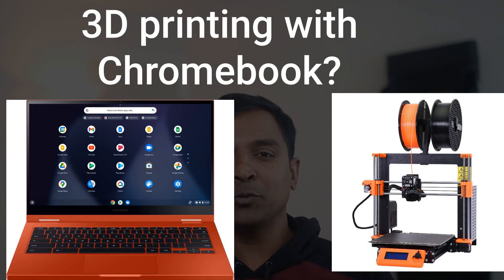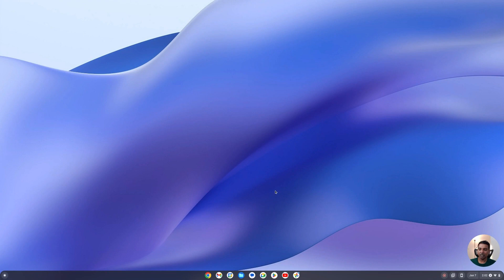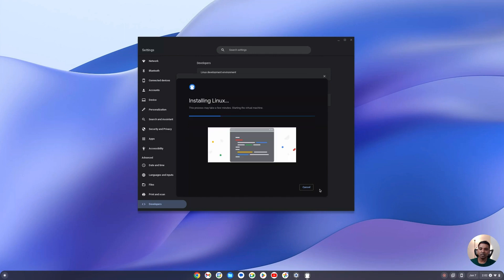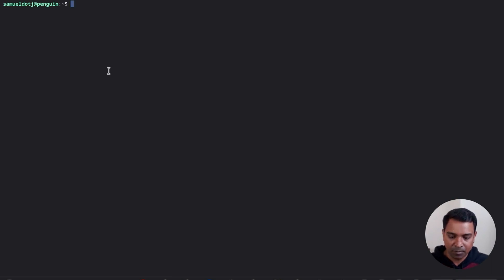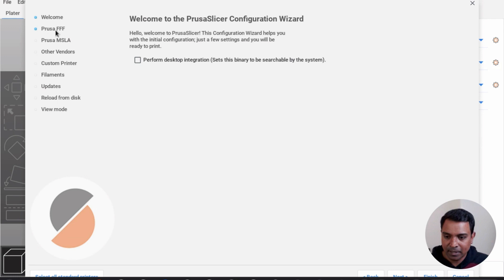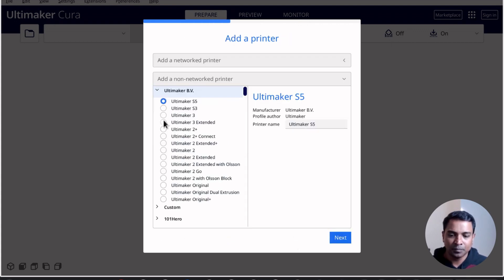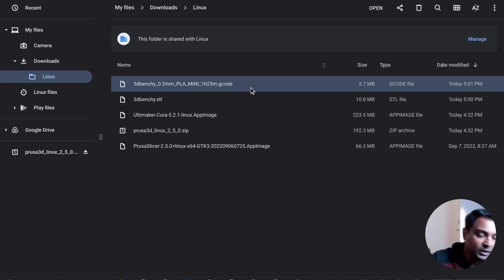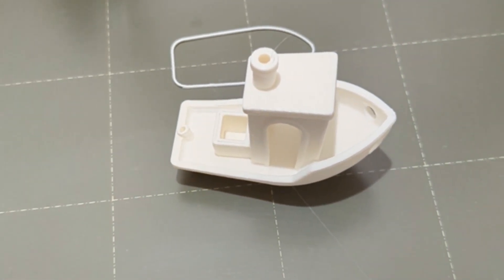Chromebook can 3d print?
This video shows how to 3d print in Chromebook by installing a slicer software.